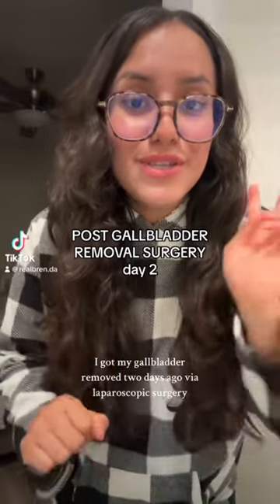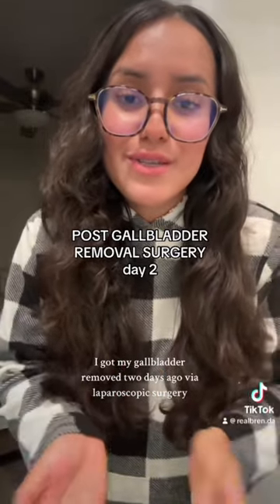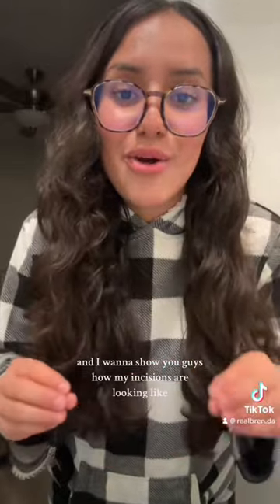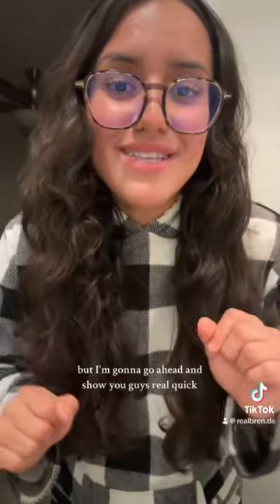Gallbladder removal incisions day 2 ❤️‍🩹